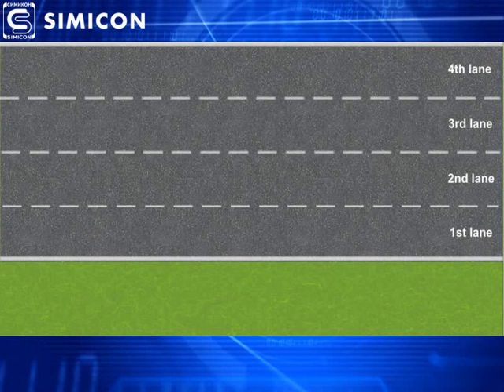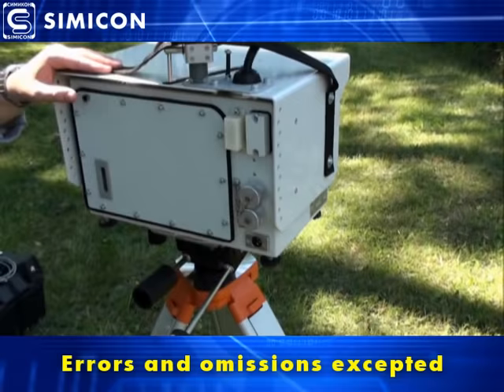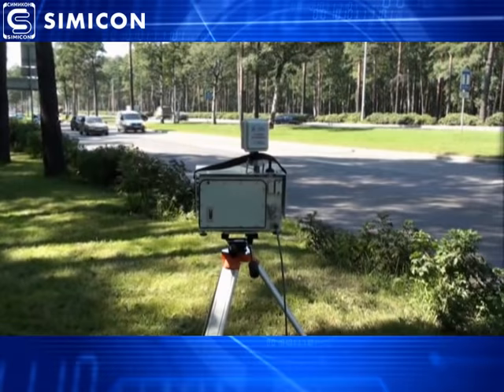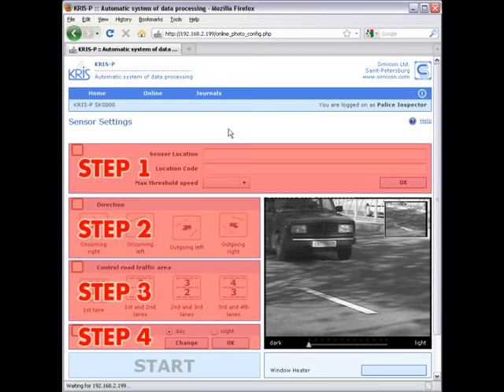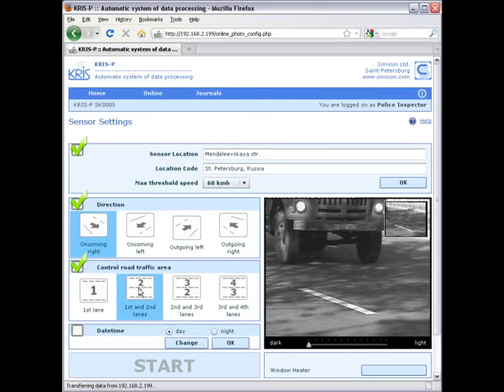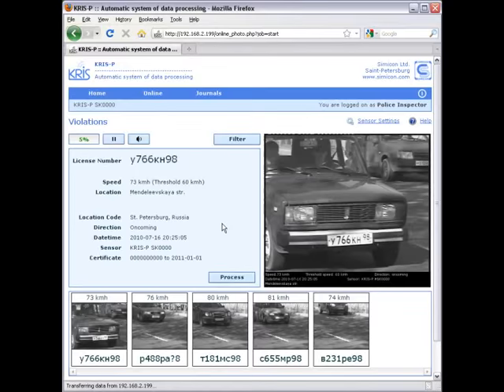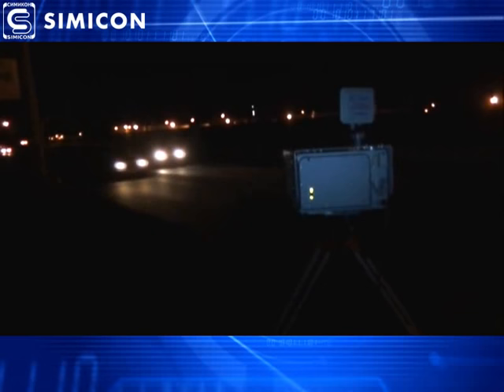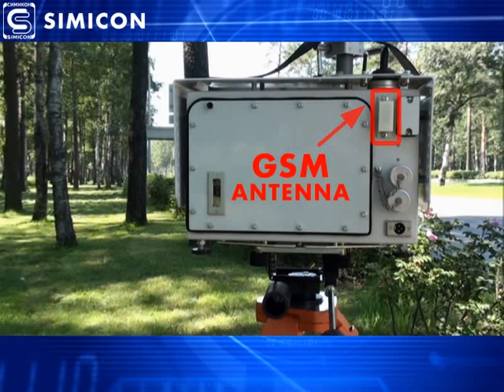"KRIS"P Photo Radar Mobile System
Scientific and Production Company «SIMICON» LTD.
The «KRIS»P photo radar mobile system is an on-line speed monitoring device designed for photo- and videorecording of traffic violations and can transmit obtained data to remote mobile station by Wi-Fi. The system also provides automatic recognition of license plates.